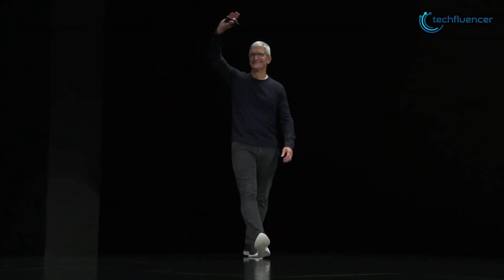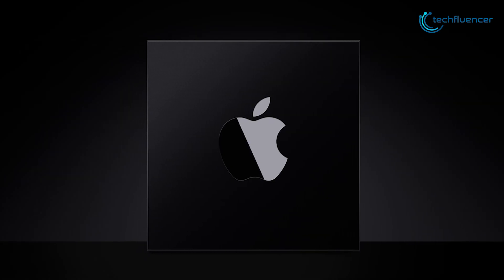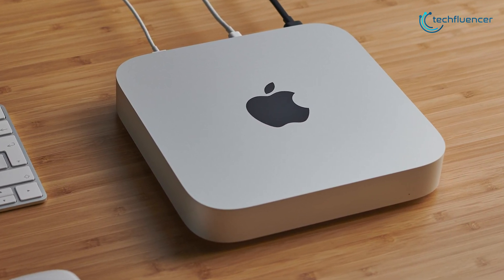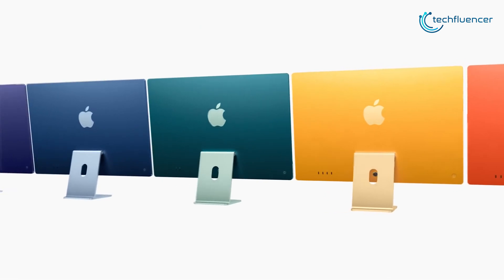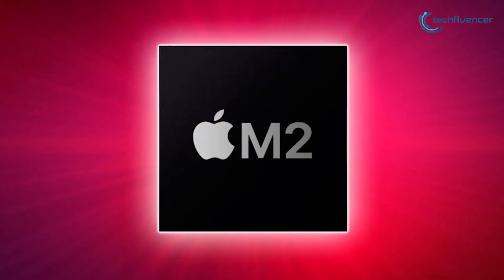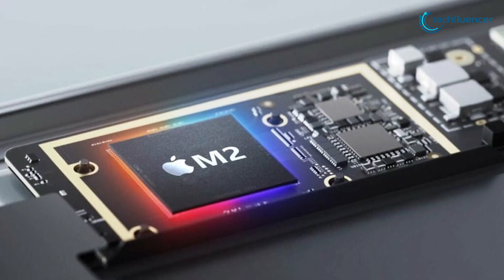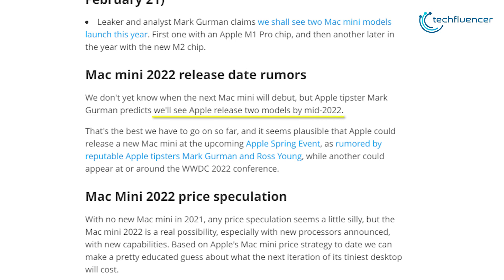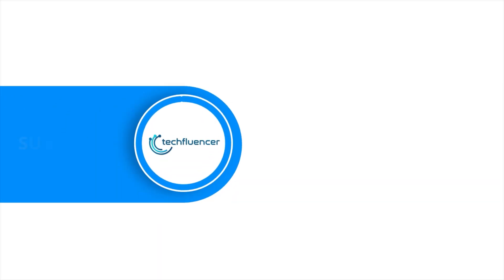New Mac Mini | Upcoming Mac Mini Pro Latest Update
Mac mini 2022 is expected to show up in Apple’s upcoming March 8th event and there are already plenty of rumors and speculations surrounding it. In this video, we break down the leaks and rumors surrounding the Mac Mini Pro to give you a crystal clear picture.